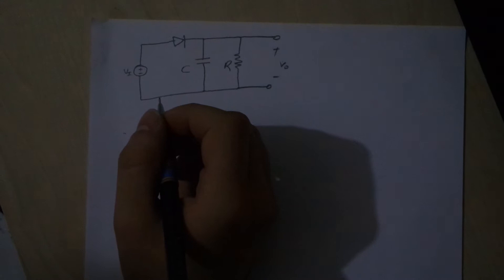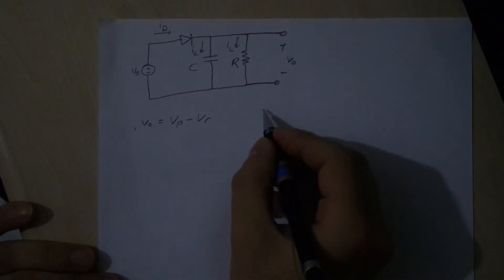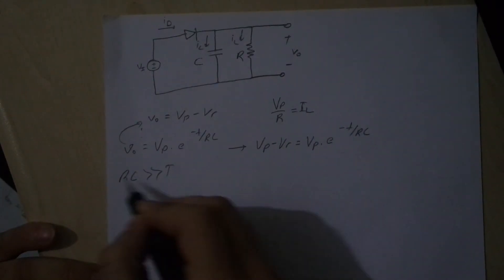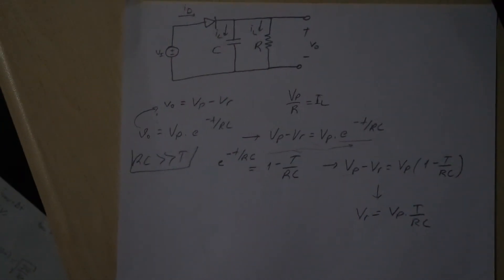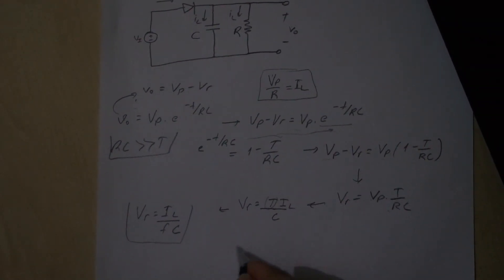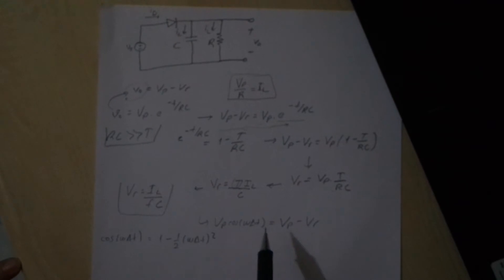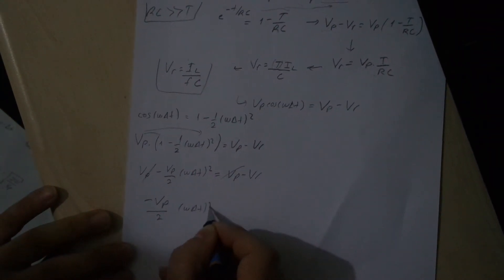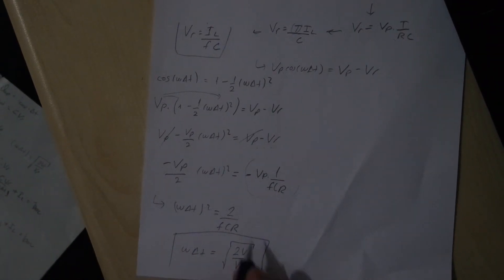Average Diode Current in Half-Wave Rectifier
How can we find average diode current in half wave rectifier?
Hatalar varsa kusura bakmayın. I apologize for any errors.
Average diode current - max diode current, half-wave rectifier
Peak rectifier , half wave , peak rectifier.